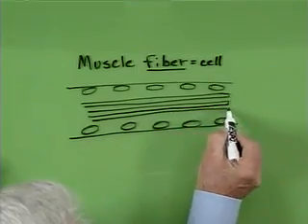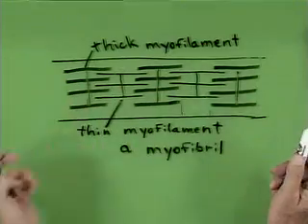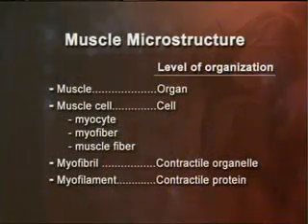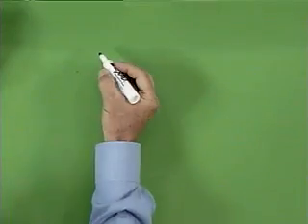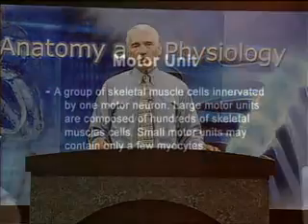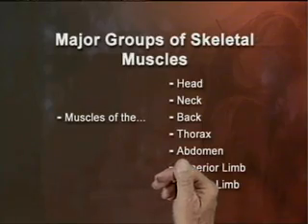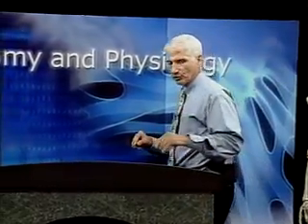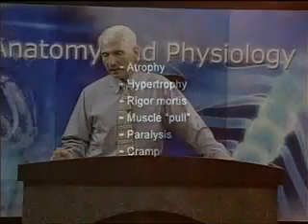Anatomy & physiology intro 25